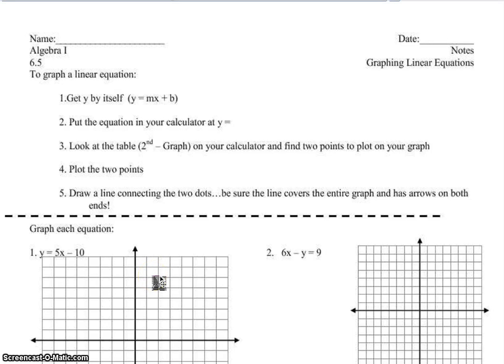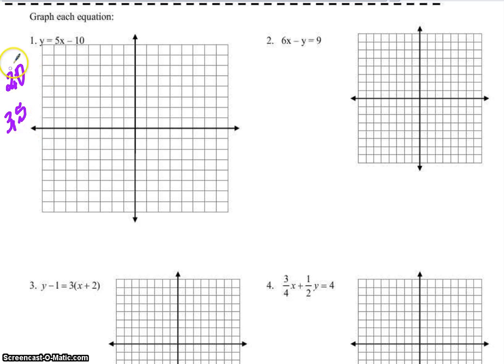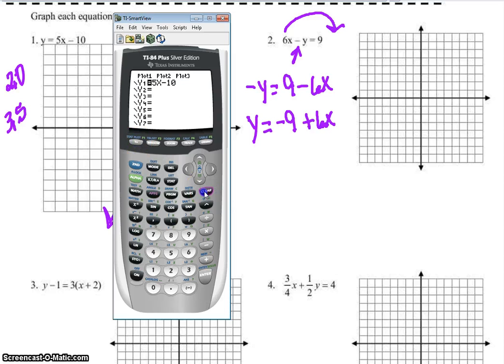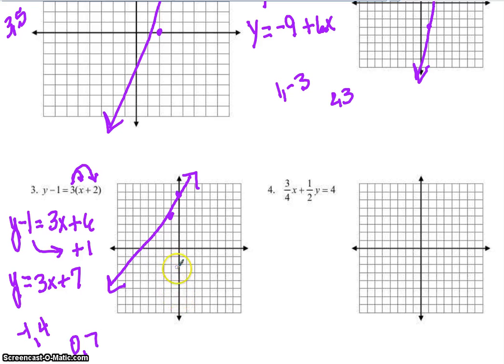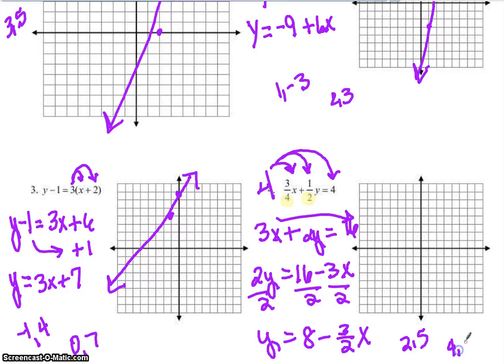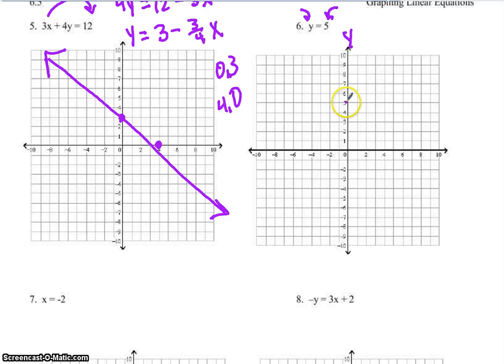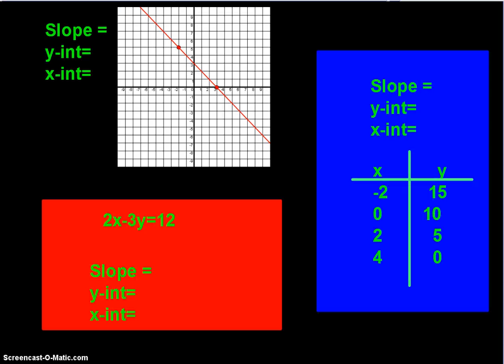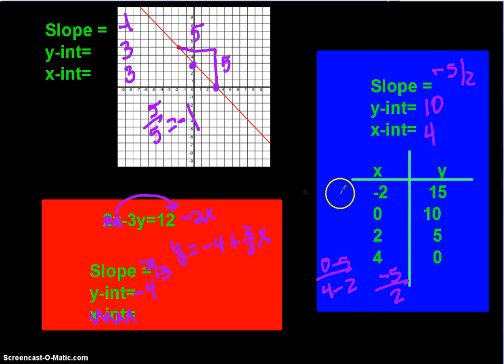A1 Graphing Linear Equations Day 1